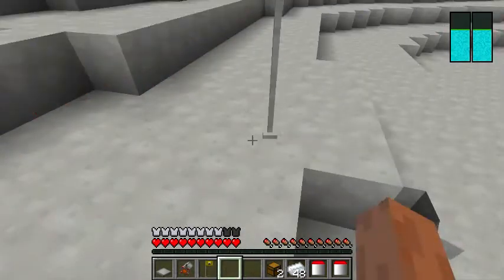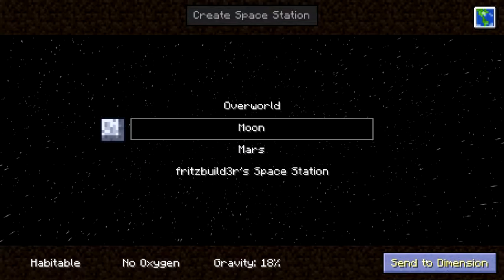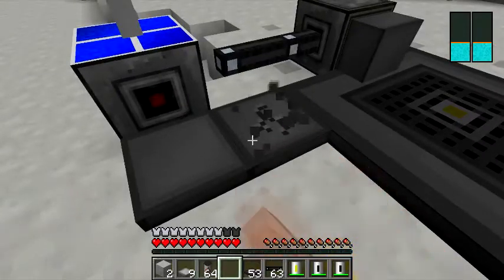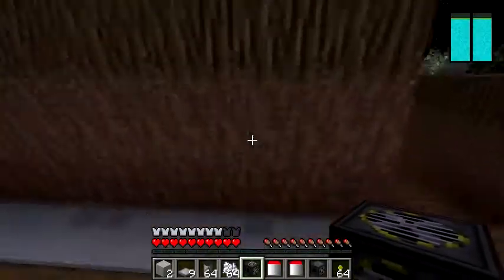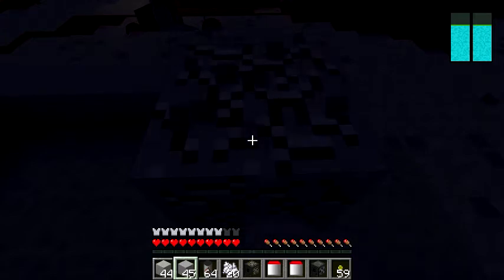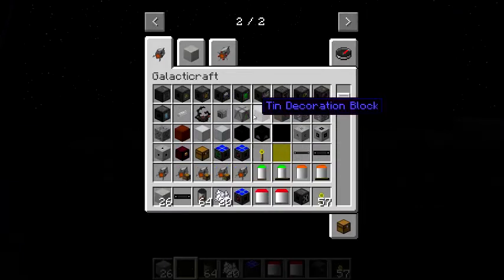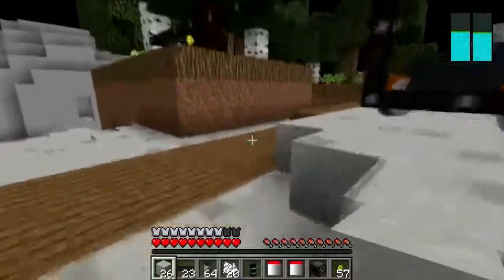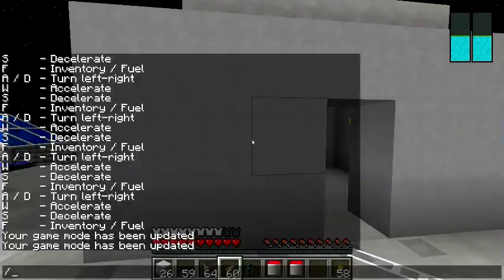GalactiFritz: Fritz in SPAAAAAACEE! [1]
BMD and Fritzbuild3r put on their spacesuits for this mini-series in outer space!